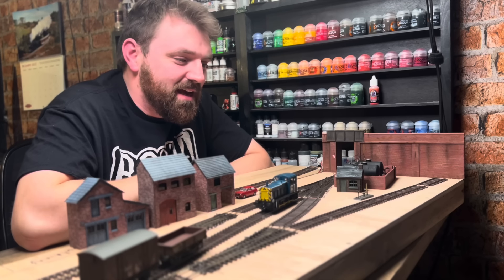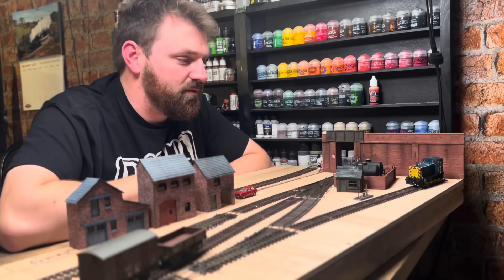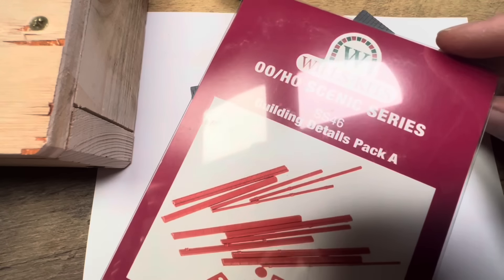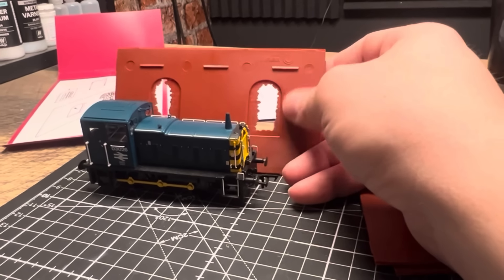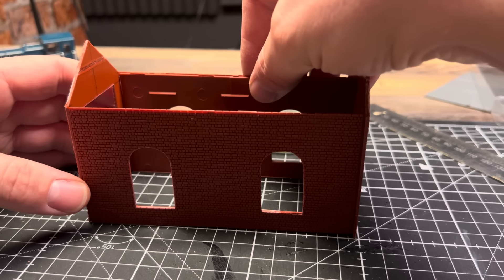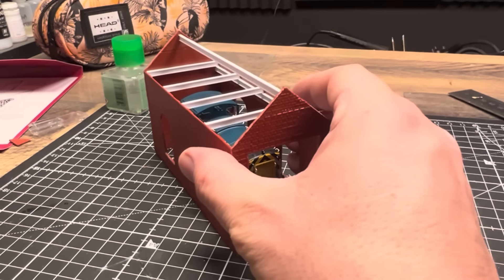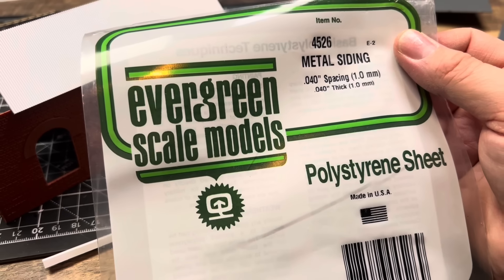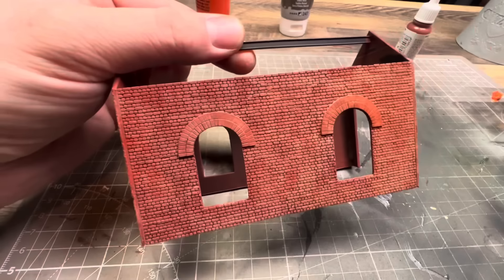Building A Shunting Layout | Scratch Built Engine Shed | Ep12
With a tight space left on this compact layout called for a custom build for the engine shed. The model railway is taking shape and with the addition of this scratch built building the last of the main structures are together.